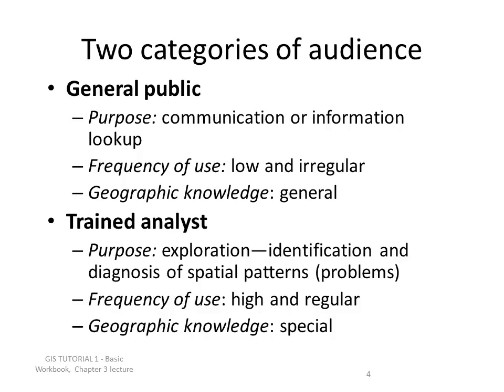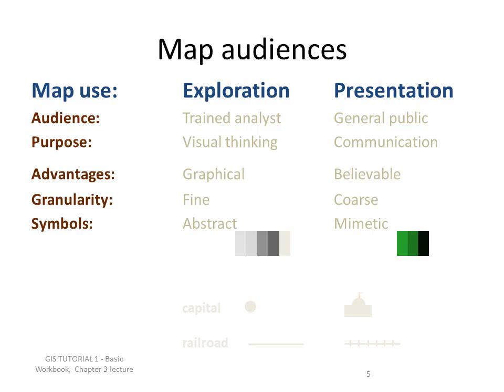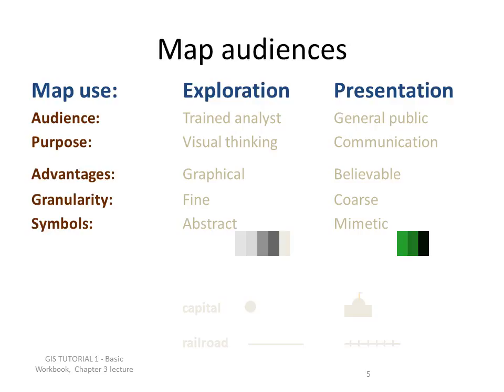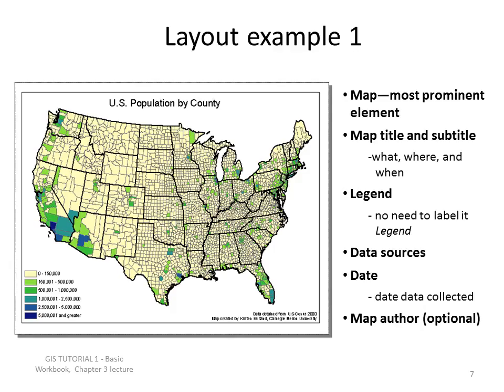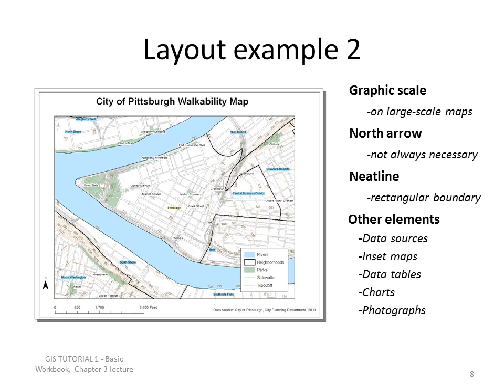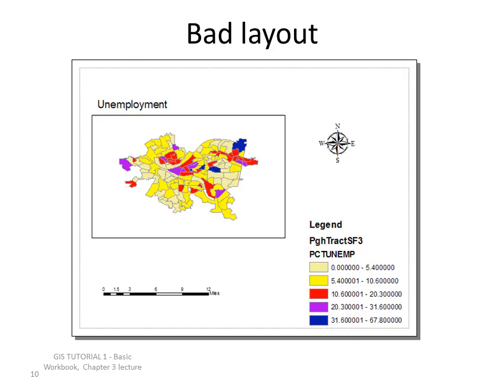GEOG 1700 Lecture 40 - GIS Audience